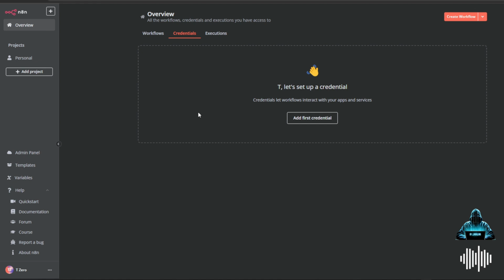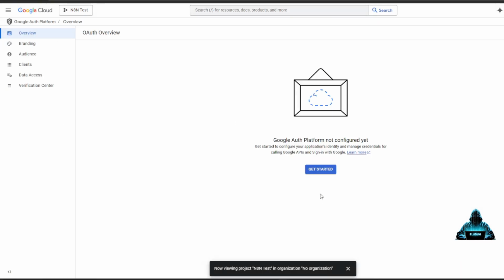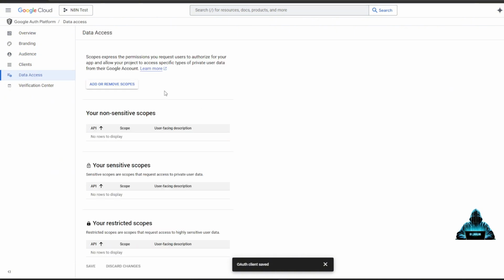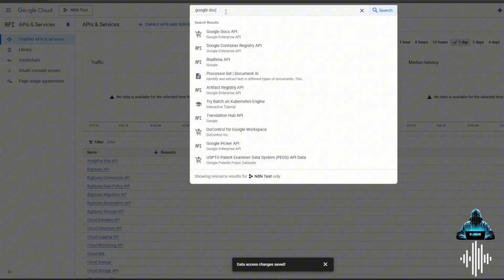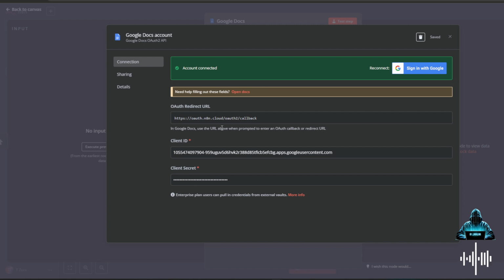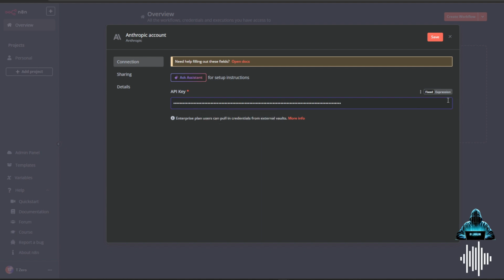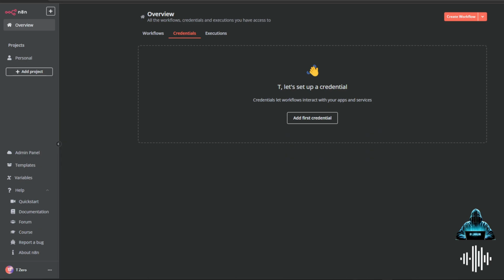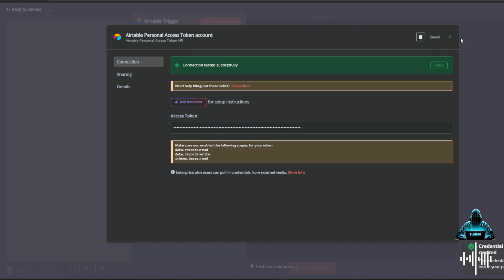How to Connect ANY API in N8N (Google, OpenAI, Supabase) | Complete Beginner's Guide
Learn how to easily connect any API in N8N with this complete beginner's guide. From Google to OpenAI to Supabase, you'll master AI automation with this N8N tutorial.
⏰ Timestamps:
00:00 - Intro/The API struggle is real
1:13 - What we're covering
1:42 - Google Drive API setup
5:46 -Google Docs API Setup
6:53 - OpenAI & Anthropic
8:08 - Supabase
9:10 - Airtable